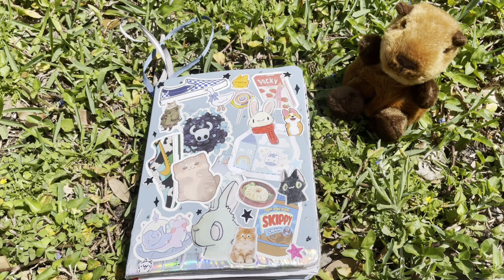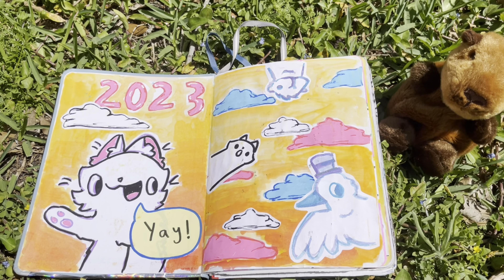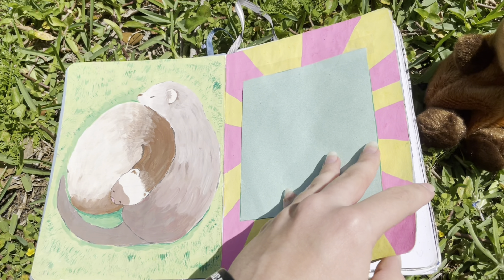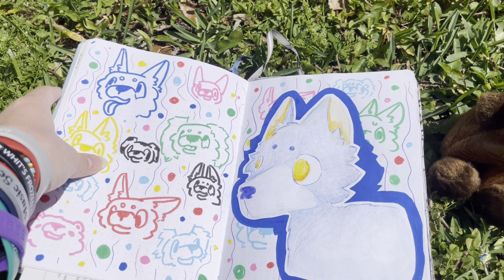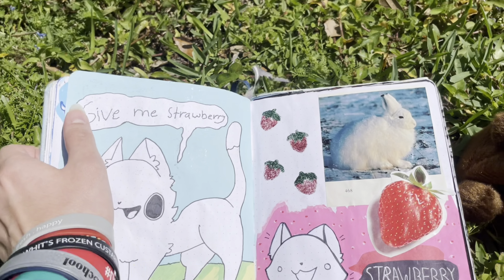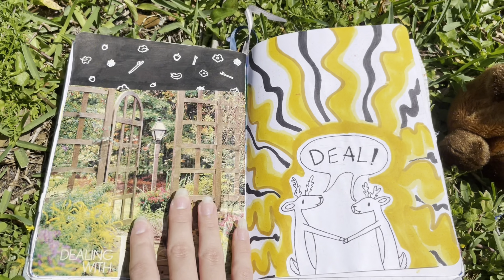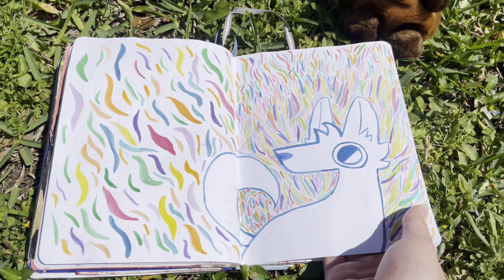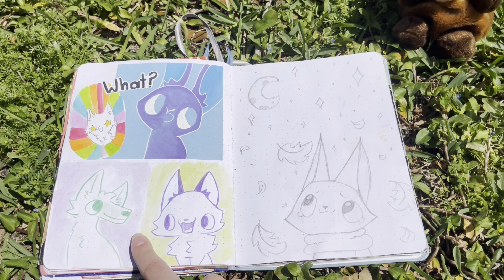✨ 2023- 2024 Chunky Sketchbook Tour✨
I finally finished a sketchbook I’ve never finished one before so I was very excited and I decided to record a tour which is different from my usual content
I hope u enjoy this video
( I reuploaded the video cuz the quality wasn’t good)

Broo YouTube keeps turning off comments randomly 😭😭😭

Bro I really yapped for 20 mins